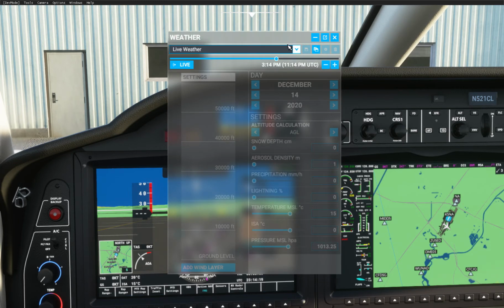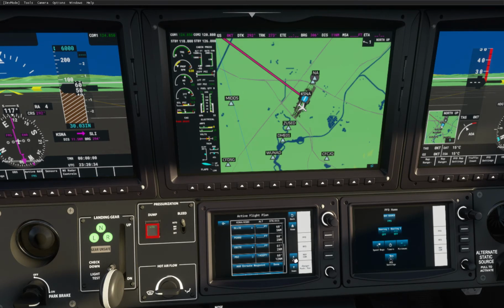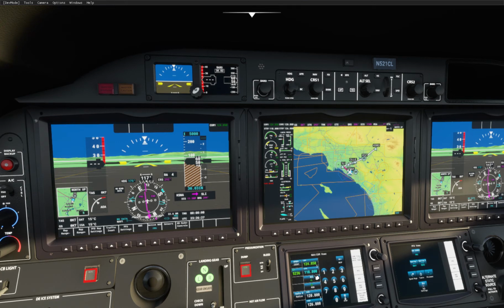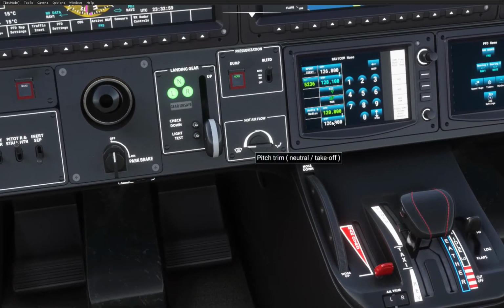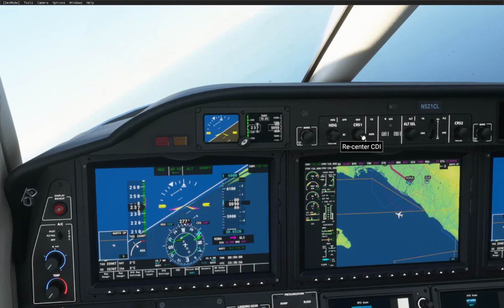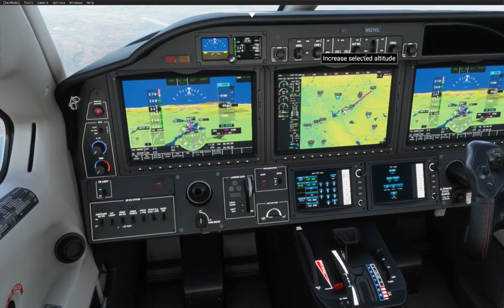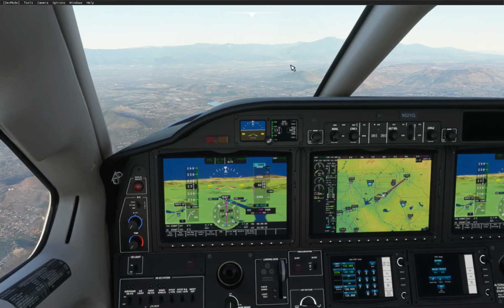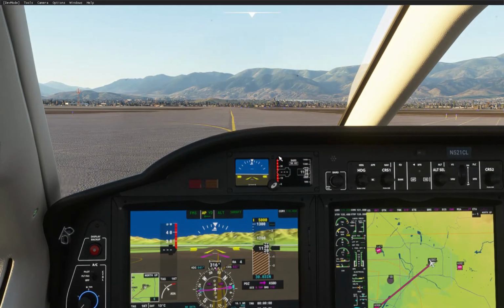PilotEdge I-4 rating in TBM 930